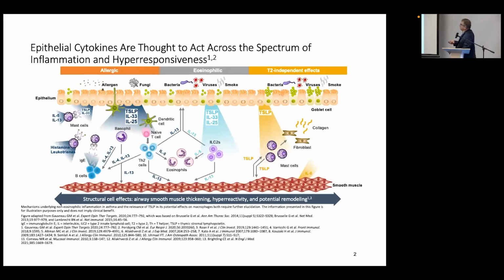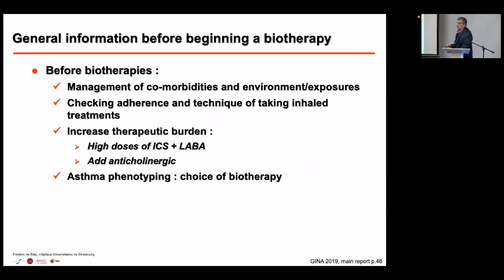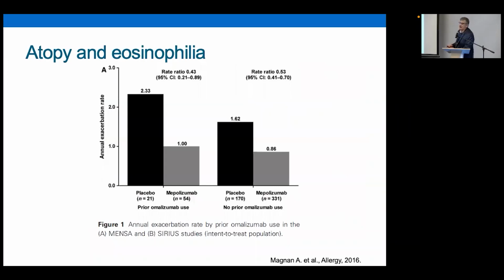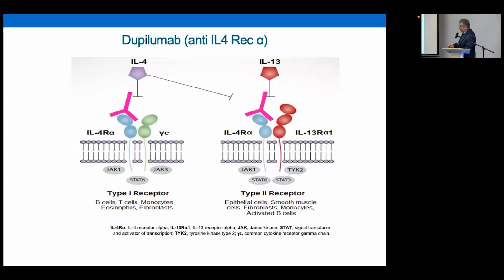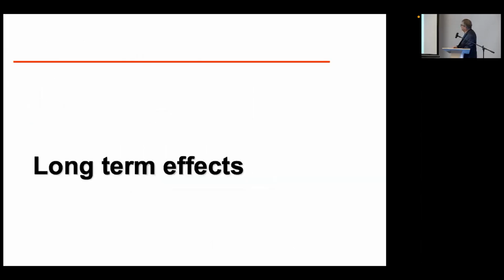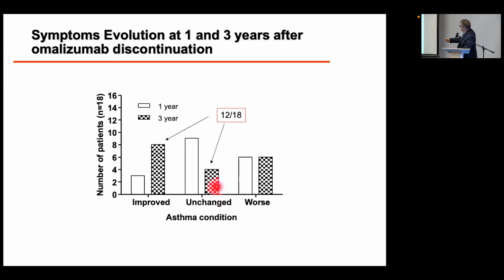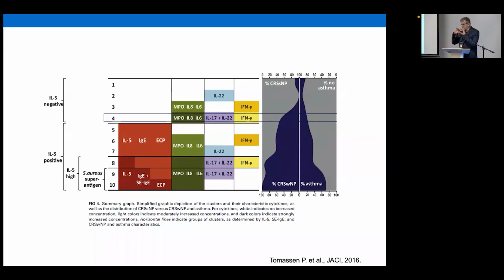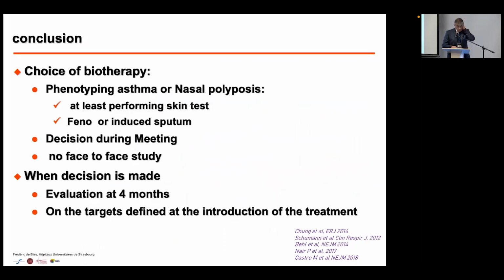Biotherapy asthma and nasal polyposis Frédéric de Blay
Frédéric de Blay